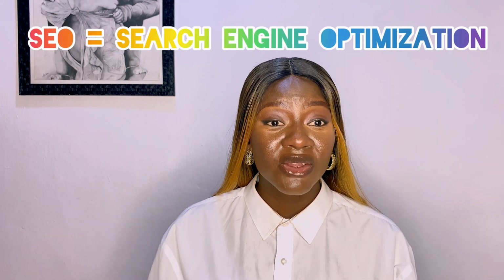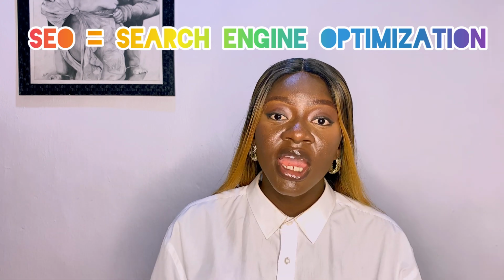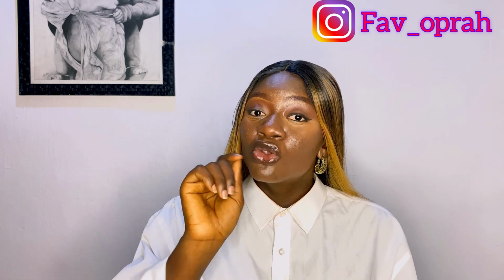HOW TO GET YOUR FIRST 100 SUBSCRIBERS ON YOUTUBE FAST | YouTube growth tips!!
how to get your first 100 subscribers on YouTube fast and YouTube growth tips In 2021🤫 ❗️

It's a must watch video for beginner youtubers or youtubers who are looking for fast tips to grow their YouTube channel in 2021

I hope you enjoy the video and also put these tips to practice so you can get results as fast as possible.

👉A DAY IN THE LIFE OF A NIGERIAN MEDICAL STUDENT AT UNIVERSITY OF NIGERIA | PHYSIOTHERAPY DEPARTMENT